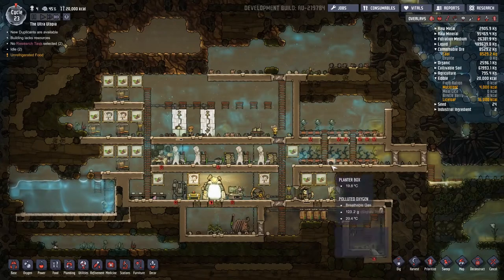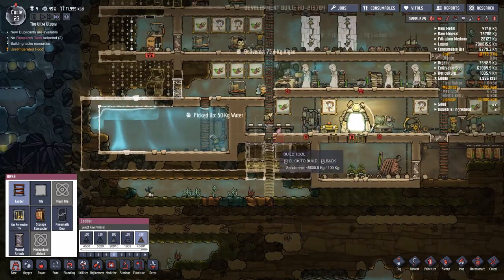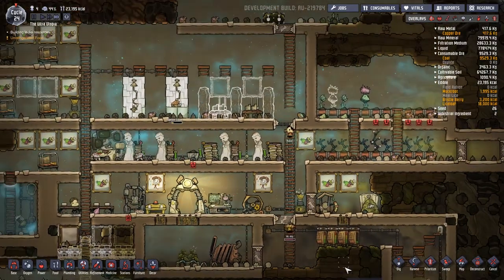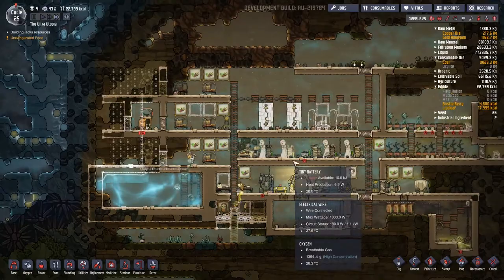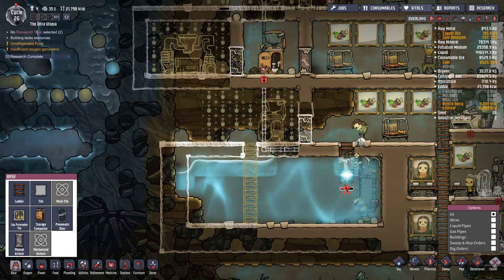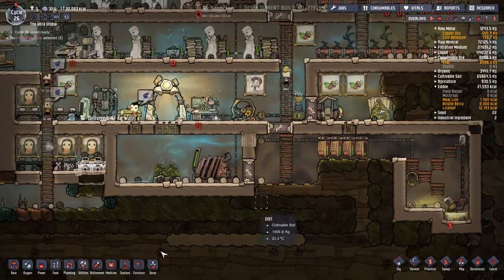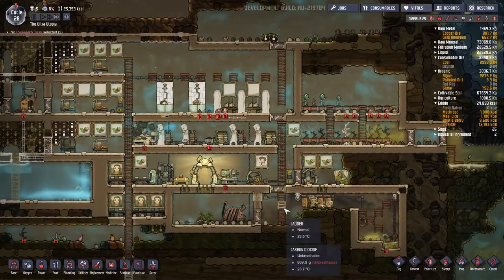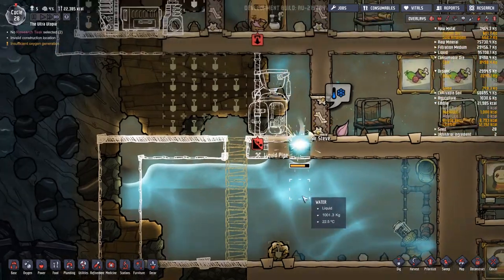Oxygen Not Included - Season 4 Episode 4 - Sanitary Expansion- ONI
Oxygen not included ( known as ONI ) is going through a rapid and regular update process in early access

We conquered temperatures in the thermal update.. can we do the same with food in the Agricultural Update?